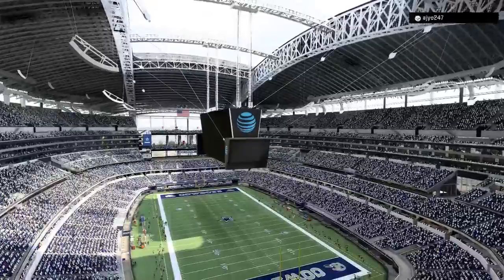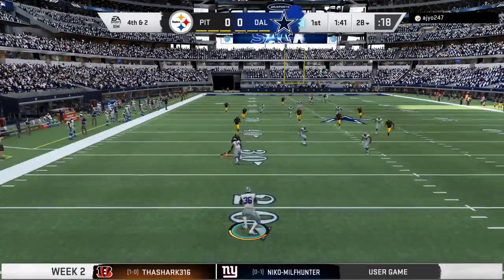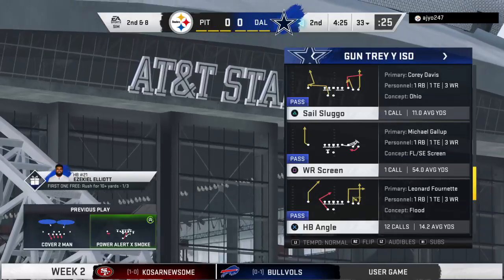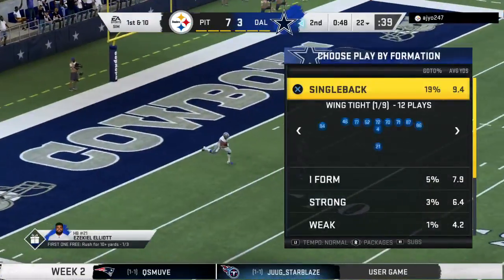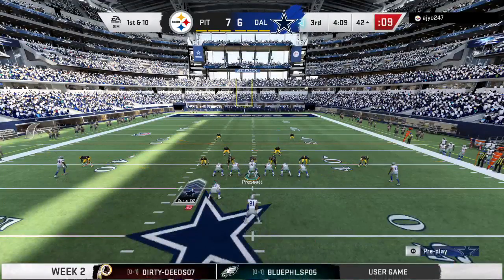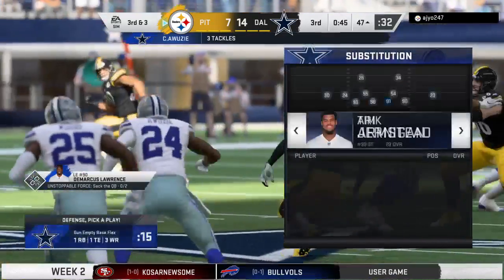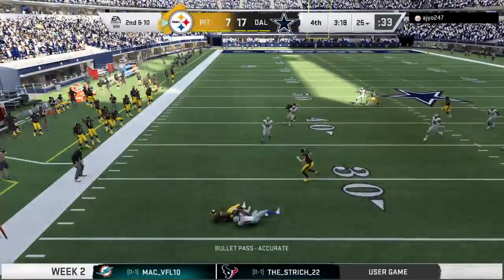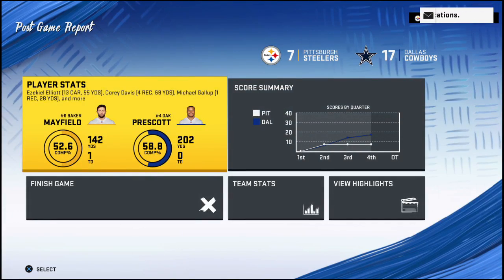DMX Cowboys vs Steelers